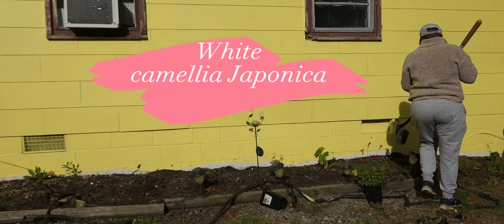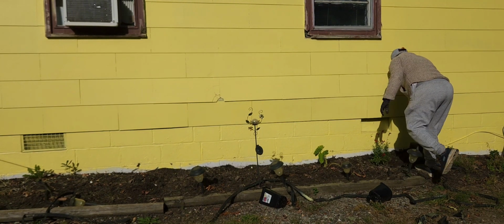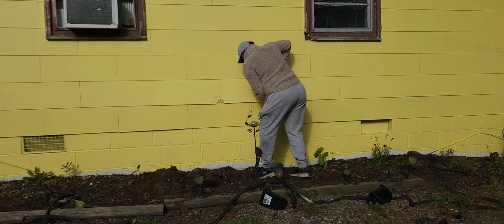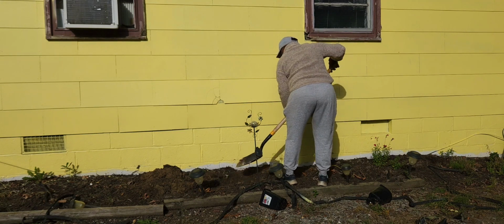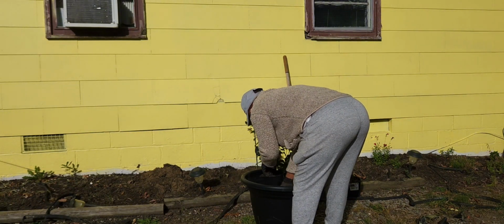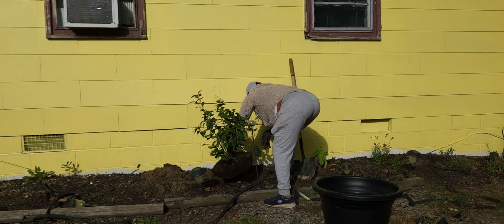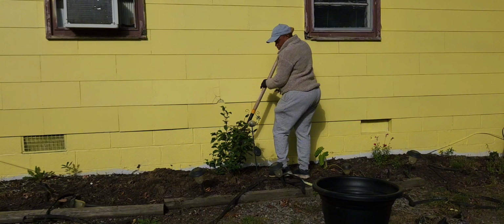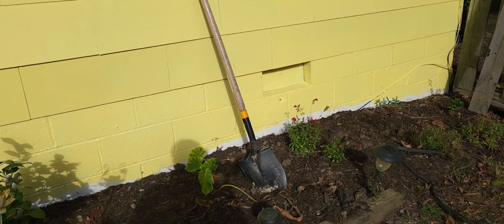Planting Camellia Japonica in my west garden bed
Thanks for supporting my channel; watching the videos and commenting, it helps out a lot. I had so much fun yesterday working on this side garden bed anwhen the spring comes...omg I have 3 of these plants 2 pinks and 1 white. I would love to find one with purple or lavender colored flowers not sure it exists. Well have a great day and happy gardening ☺️☺️